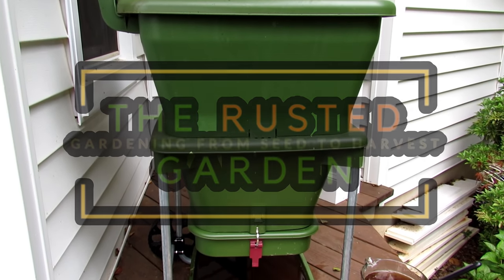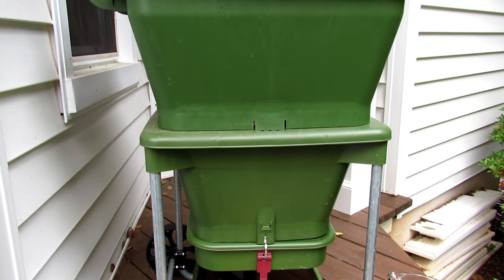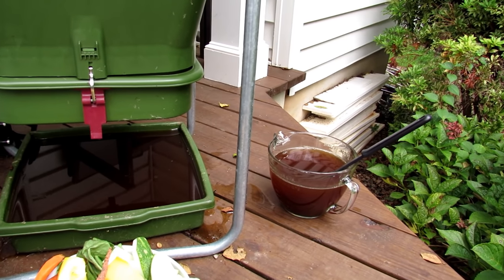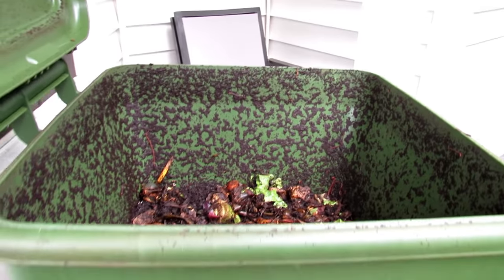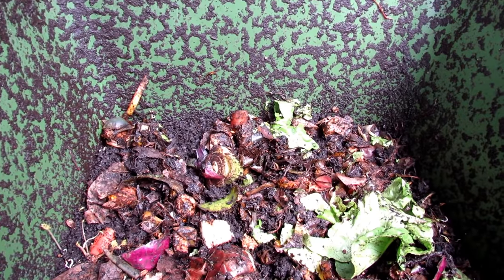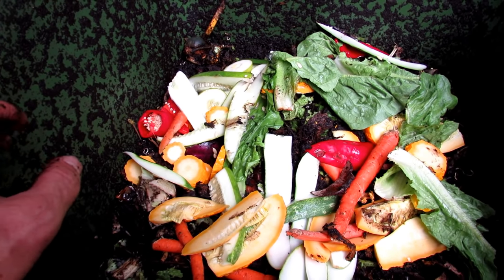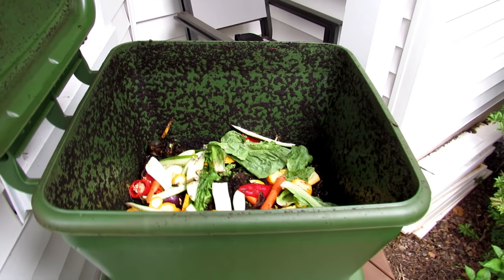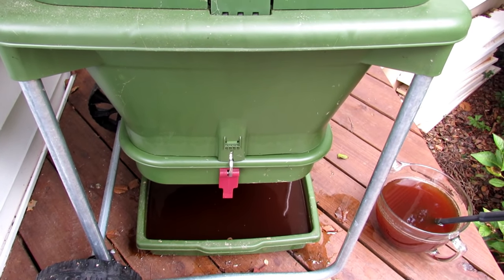What is & How to Set-Up A Worm Composting Bin: Location, Bedding, Worms, Feeding, Castings & More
I've been using my Hungry Bin worm composter for 5 months. I cover all the basics to help you get one set up. The principles are the same for any compost system you choose. I have been harvesting 'black gold' compost liquid for weeks. Once your composter is established you will have and ongoing supply of worm castings and liquid for your garden.

Metric  Conversion
1 Inch = 2.54 Centimeters
1 Foot = 0.3048 Meters
1 Gallon (US) = 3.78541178 Liters
1 Fluid Ounce (US) = 29.5735 Milliliters
1 Tablespoon (US) = 14.7868 Milliliters
1 Teaspoon (US) = 4.9289 Milliliters